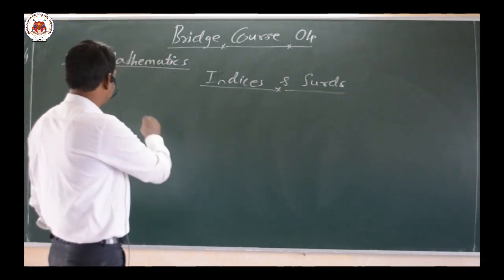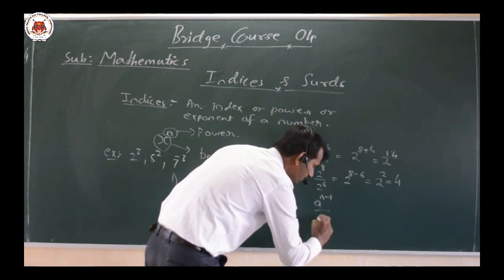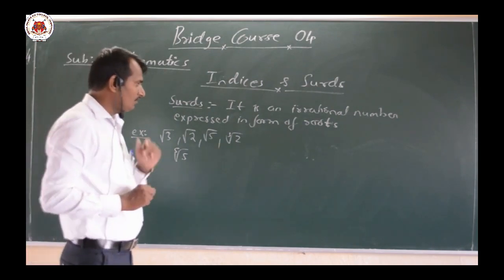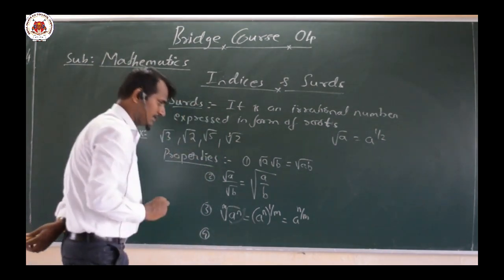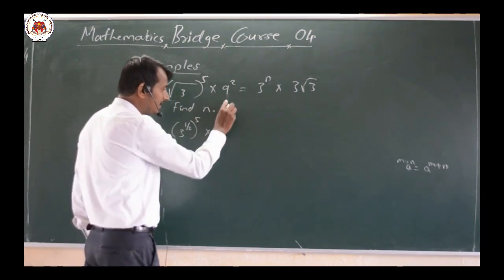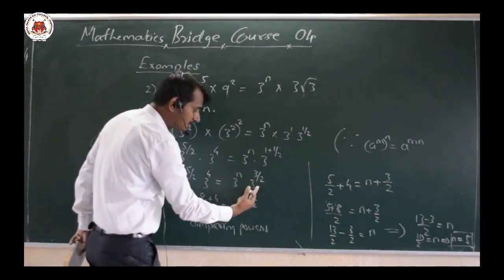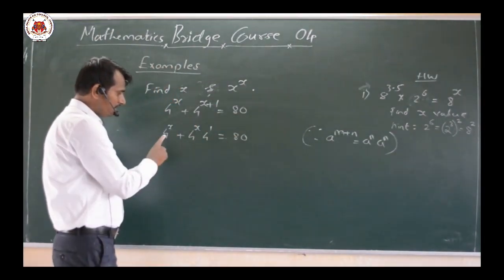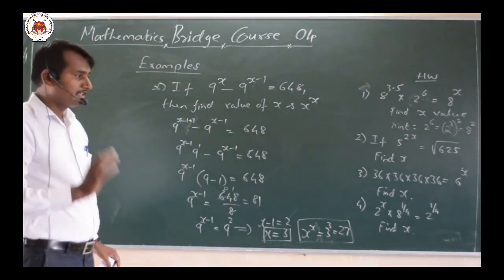PUC 1 BRIDGE COURSE 04 | By S. S CHAVAJ